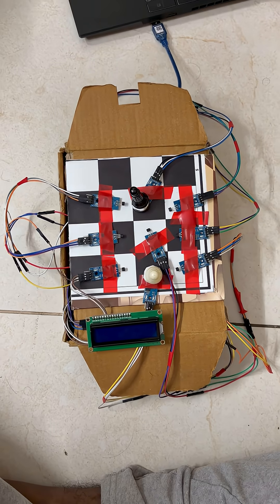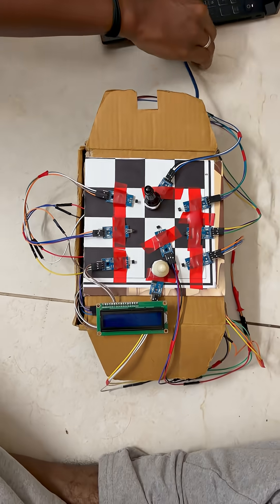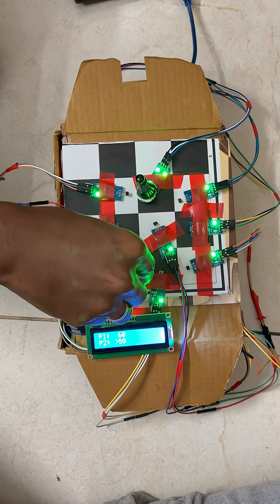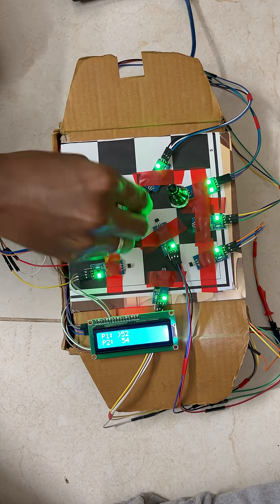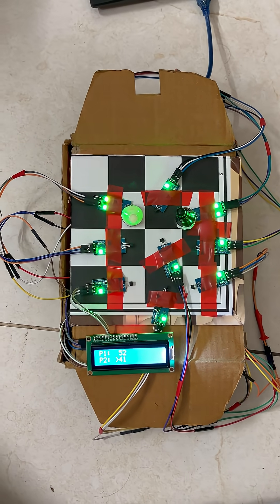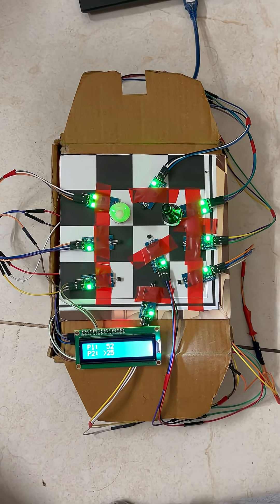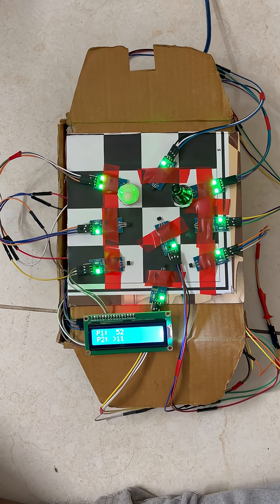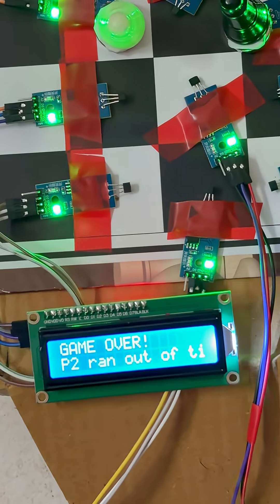Mechatronics automatated chess clock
Team Malak